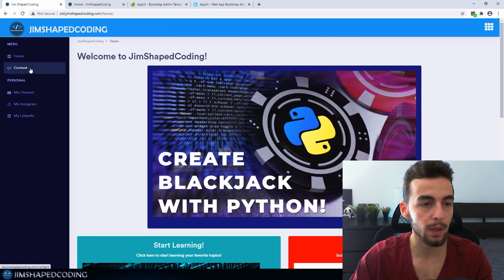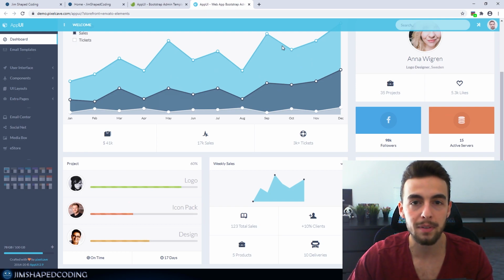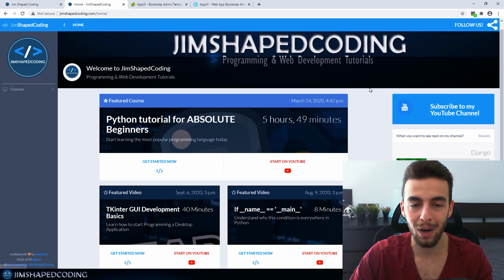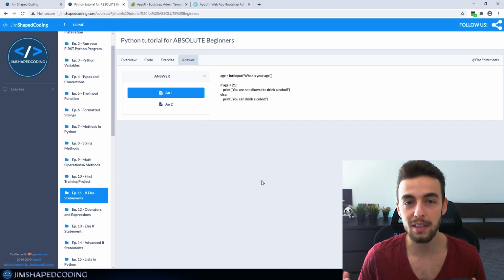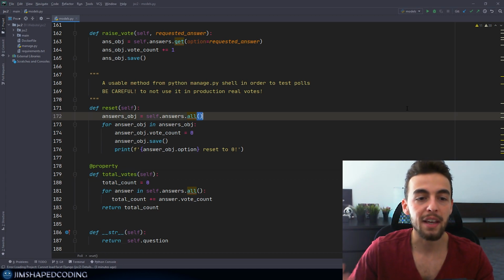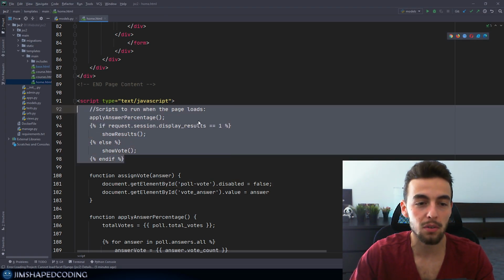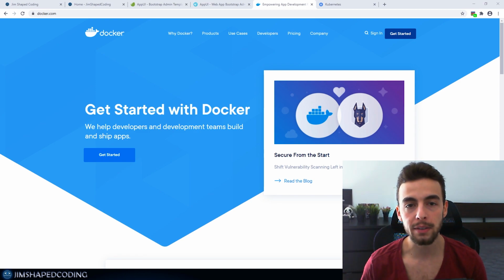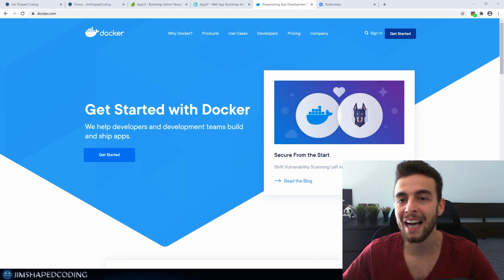My Website Upgrade - Overview of the code | Discussing the Technologies I used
🔥 Welcome all to a special video where I'm going to share what it took to develop my newer website.

In this video, I will share some of the important areas of my project and explain the code I wrote.

I will also explain what DevOps tools I used to deploy this website that allows me to have an efficient network traffic management.

And the last section would be about updating content on my website on-demand, with the help of the Administration page that I have.